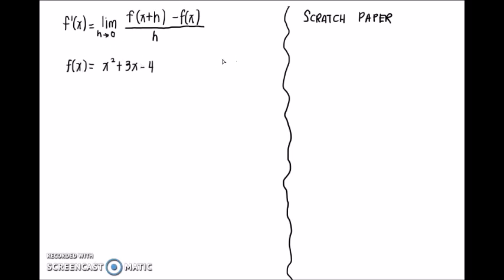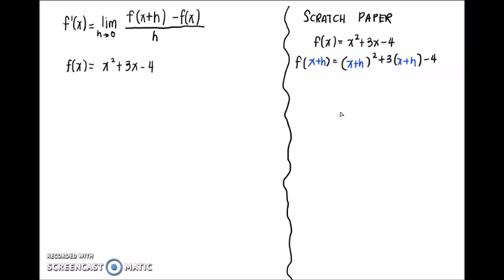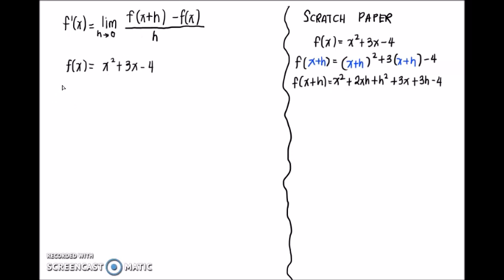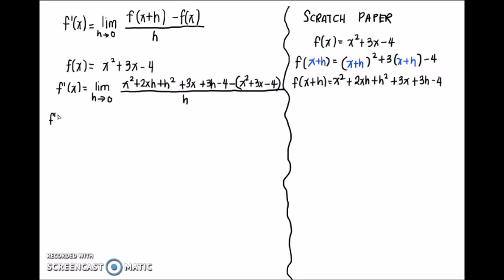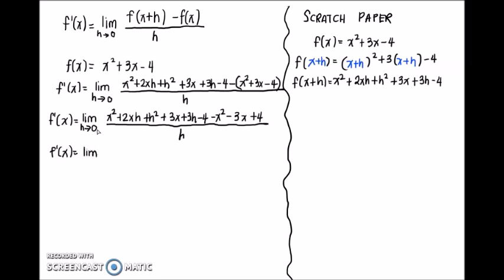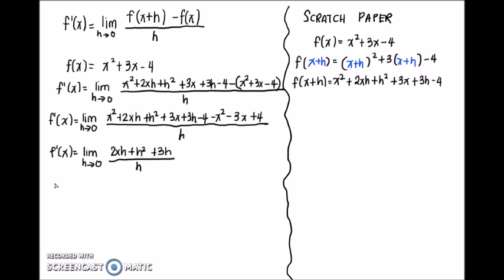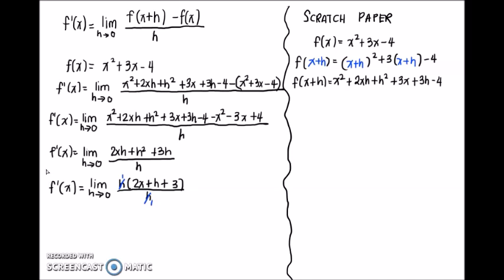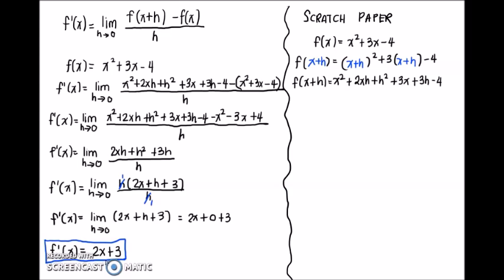Lesson 1 Video 2b